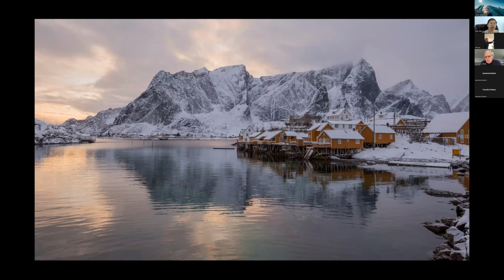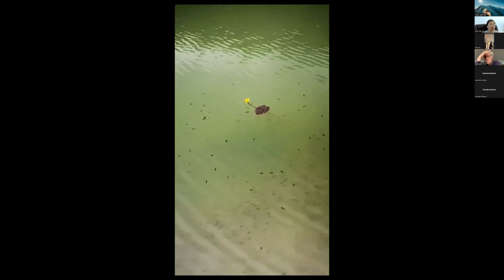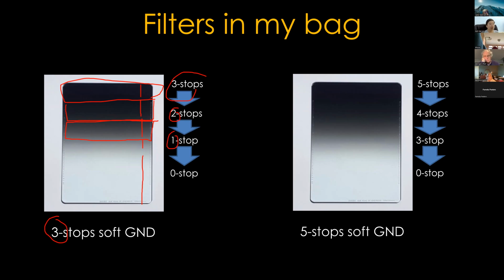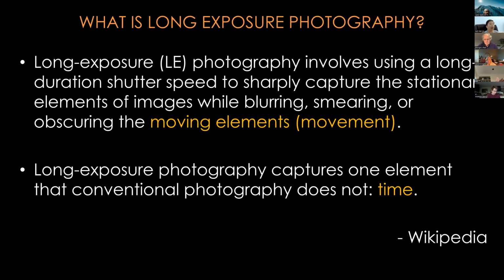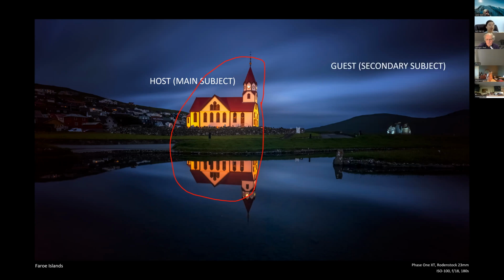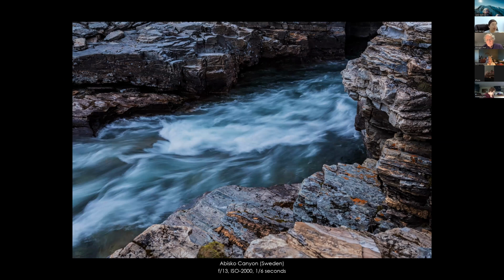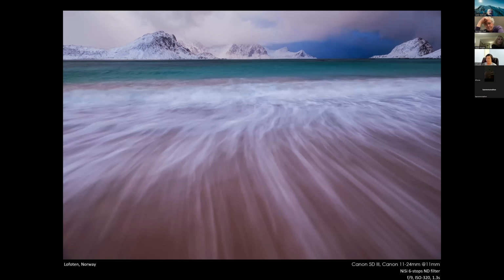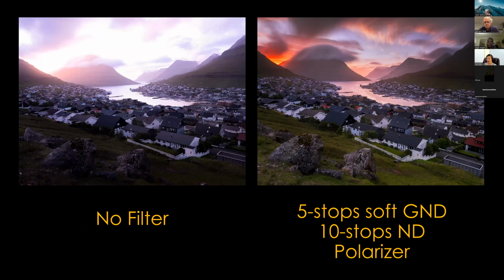Housatonic Camera Club meeting, May 17 2022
Recording of the Housatonic Camera Club meeting with Kah-Wai Lin. May 17  2022